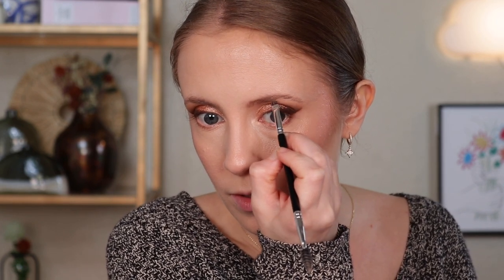Makeup Tips that *Changed my Life* // Full Face of my Favorite Makeup Techniques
Sharing a full face of my favorite game-changing makeup techniques! These tips helped me level up my makeup skills!

☁ PRODUCTS MENTIONED ☁
Products marked (*) were received in PR. Thank you for supporting my channel!

☁ FAQ ☁

☁ ABOUT ME ☁

☁ CRUELTY FREE ☁

On my channel I try my best to only feature brands that don't test on animals. Here are my most trusted cruelty-free brand lists & resources: